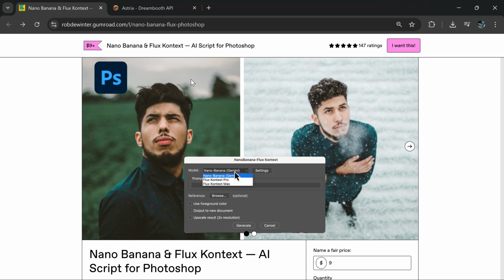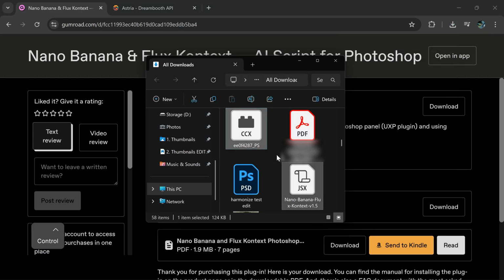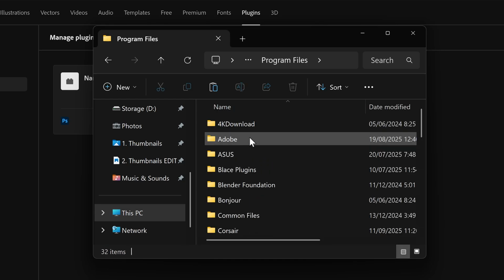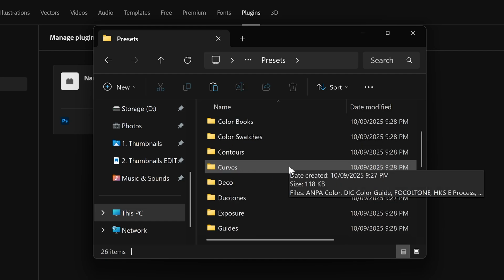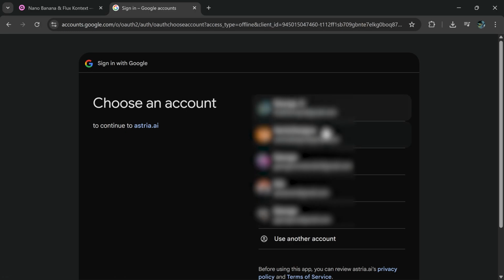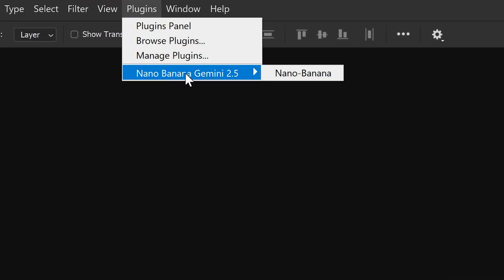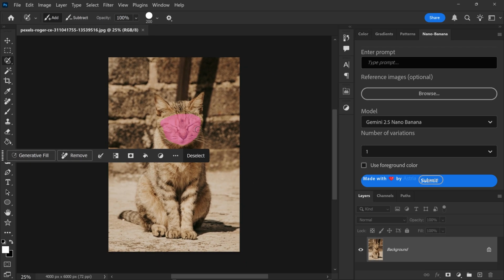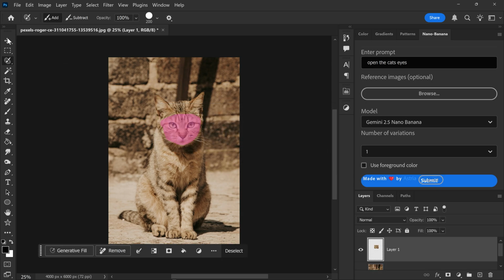Install Google’s Nano Banana 🍌 AI Plugin in Photoshop (Step by Step Tutorial)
Learn how to install and use Nano Banana in Adobe Photoshop with this simple step-by-step guide. 🚀 In this tutorial, I’ll show you how to download the Nano Banana script, install it into Photoshop, set up your Replicate API key, and start creating stunning AI-powered edits directly inside Photoshop.

Whether you’re a beginner or an advanced Photoshop user, this tutorial will walk you through everything you need to know—from installation to generating your first AI edit.

If you’ve ever wanted to bring AI creativity directly into Photoshop, this is the easiest way to do it!

♪ Music Credit(s) ♪
Song 1: deep-abstract-ambient_snowcap-401656
Licensee: VerticDesigns

Licensee: VerticDesigns